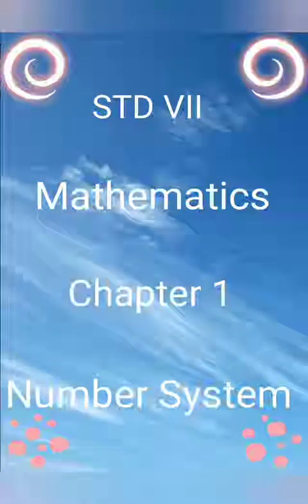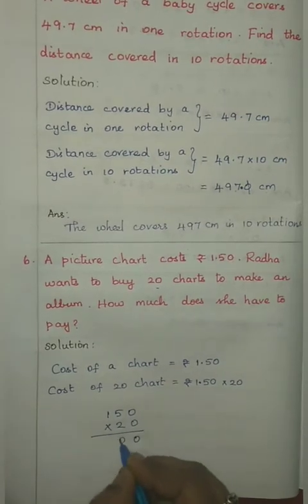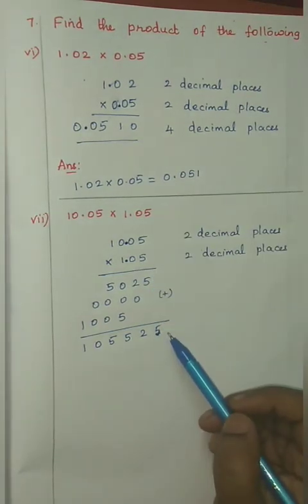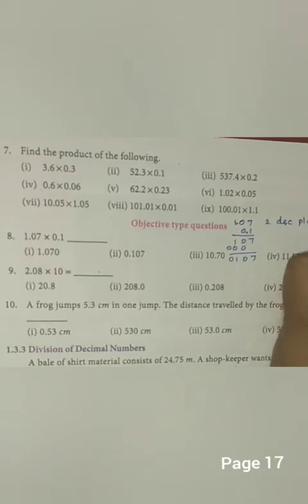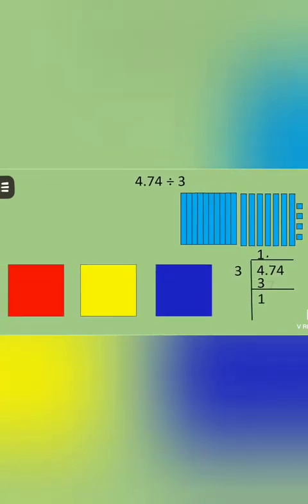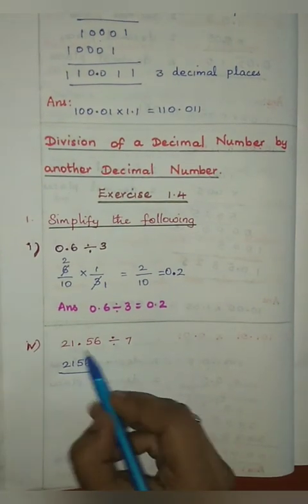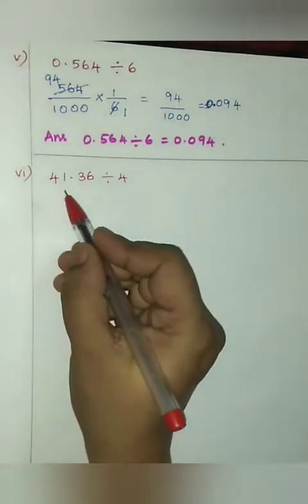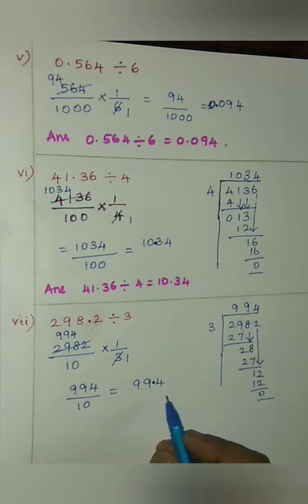CLASS VII - MATHS - CHAPTER 1 - NUMBER SYSTEM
EX. 1.3 SUMS (5 - 10) & EX. 1.4 SUM 1